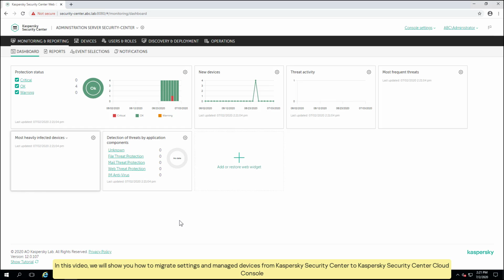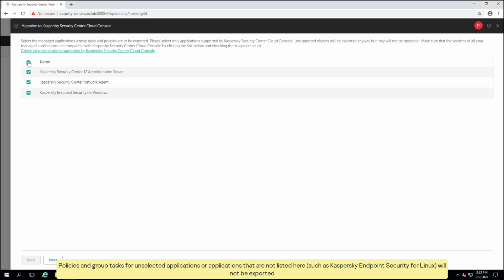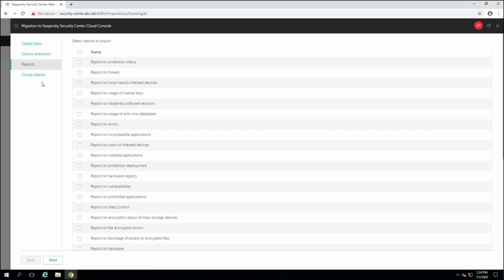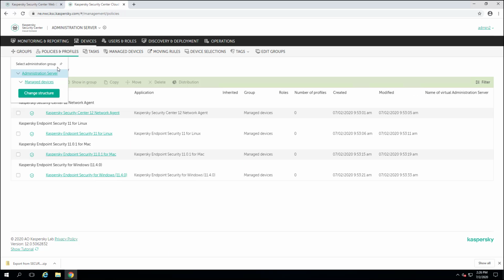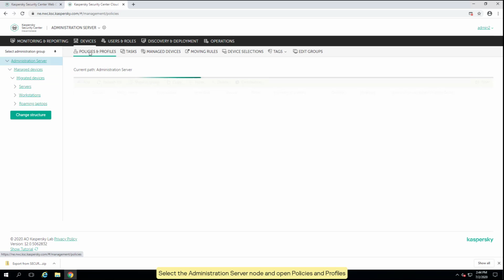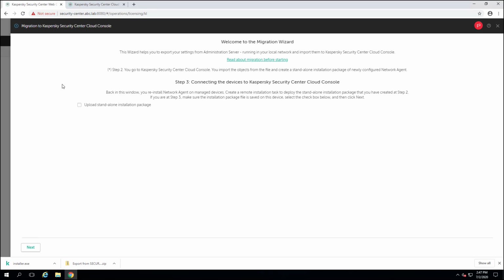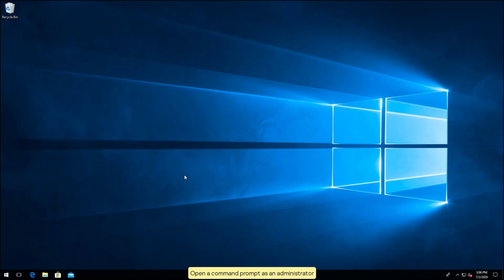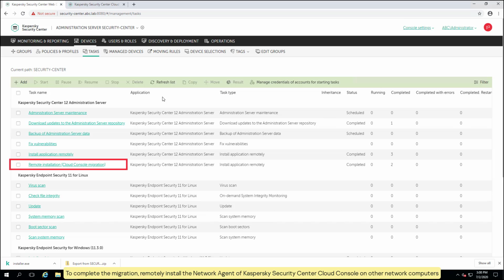Migrating Kaspersky Security Center on-premises to Kaspersky Security Center Cloud Console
In this video we will demonstrate how to migrate from Kaspersky Security Center on-premises to Kaspersky Security Center Cloud Console.